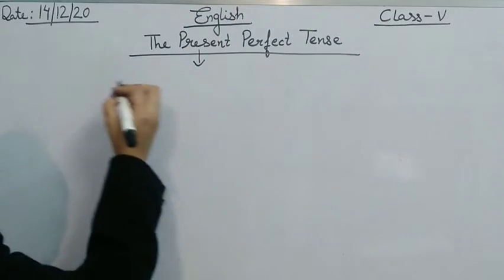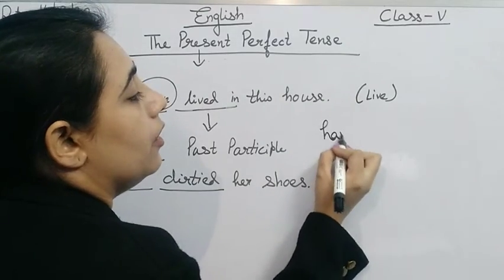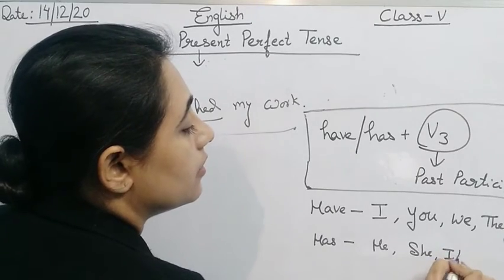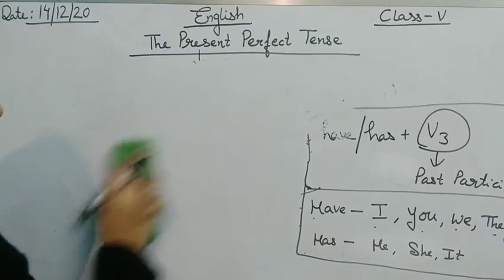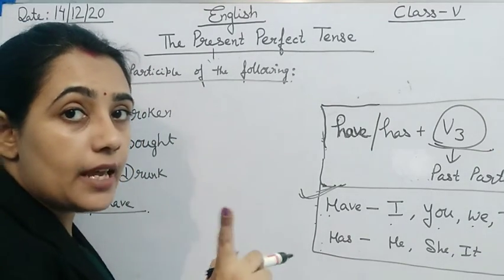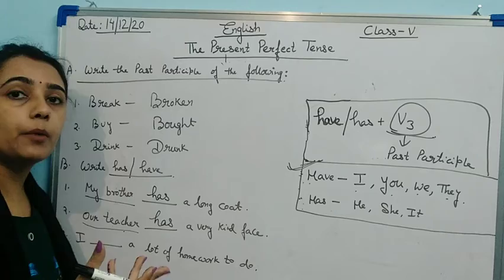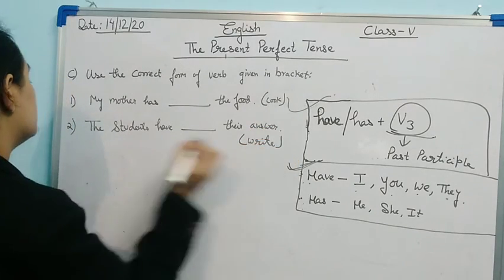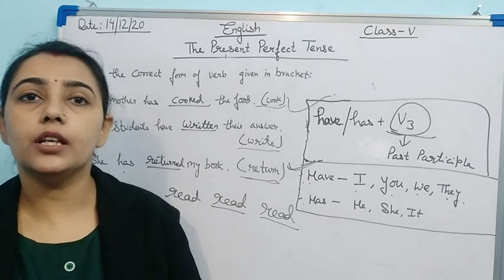Present Perfect Tense-1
Class V
Glenhill School
Present Perfect Tense
Grammar